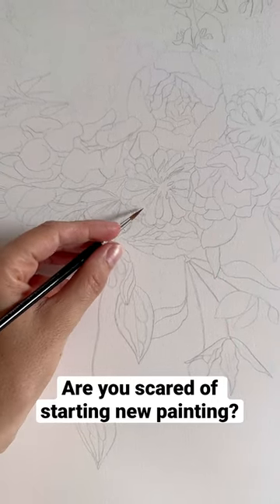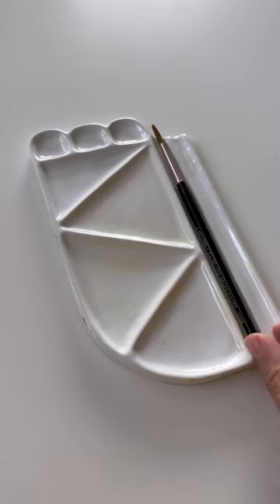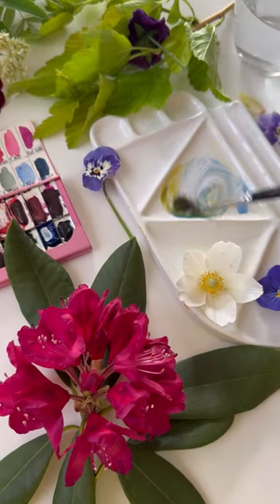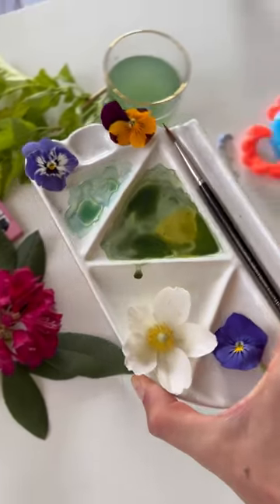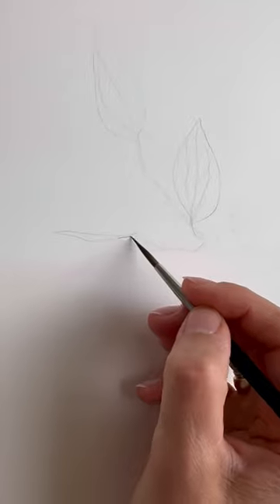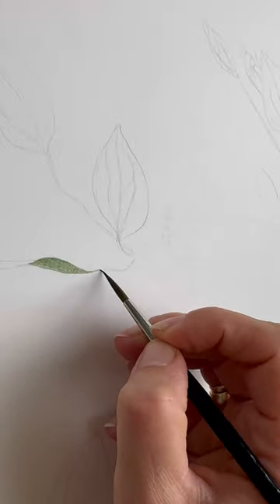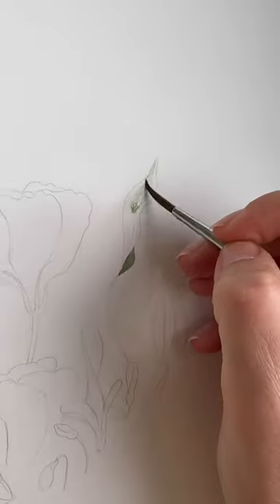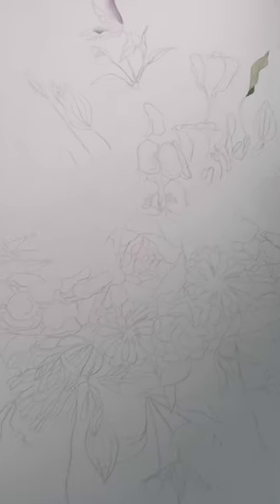Fear of blank paper